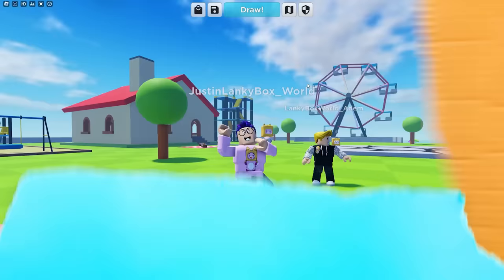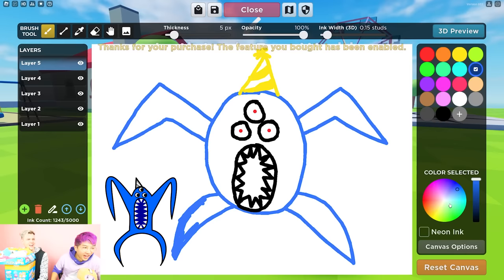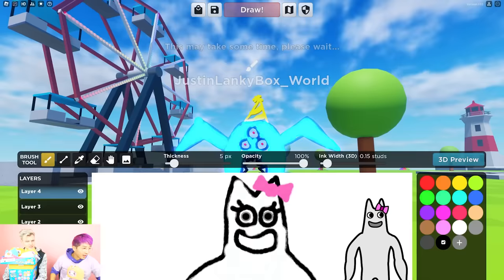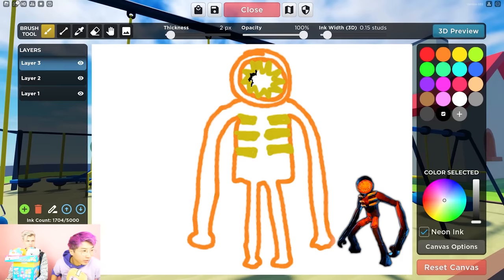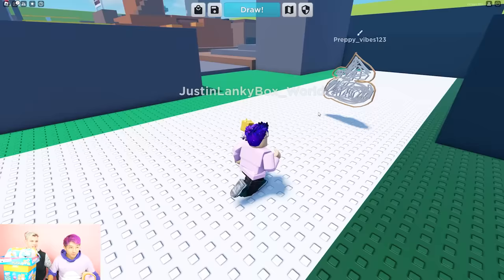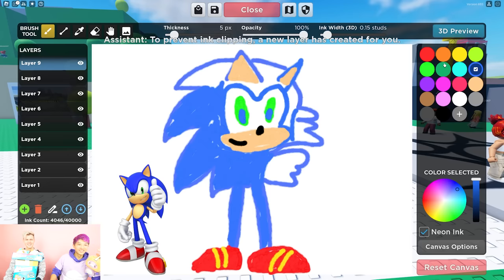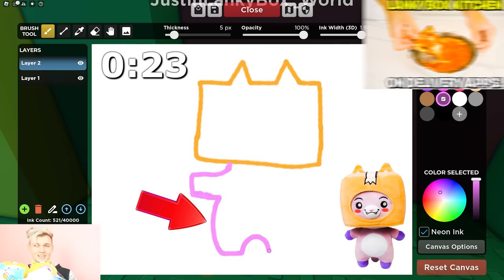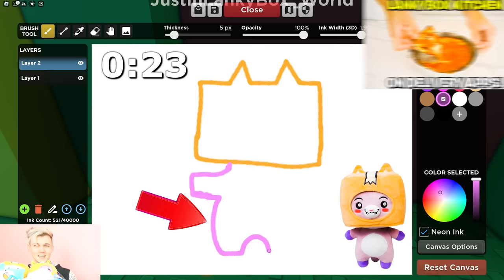EVERYTHING WE DRAW COMES TO LIFE IN ROBLOX!? (ROBLOX DOODLE TRANSFORM!)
LankyBox World!